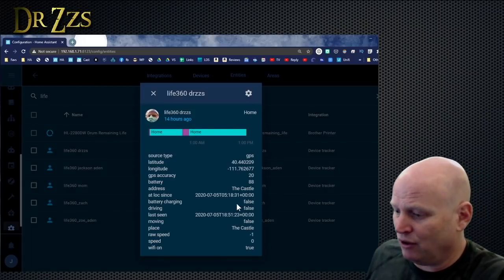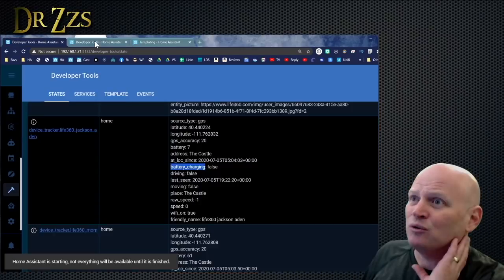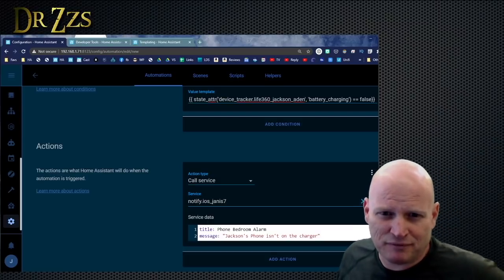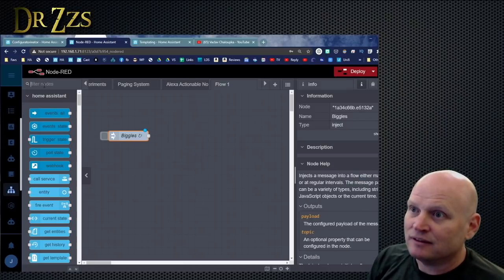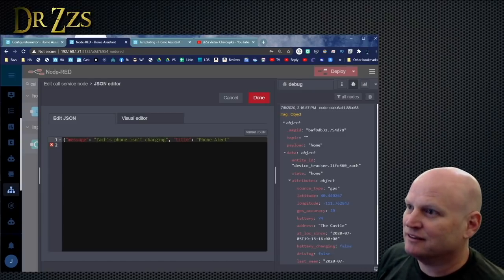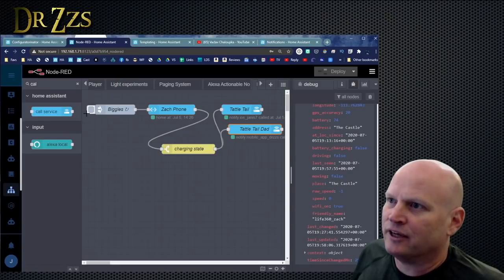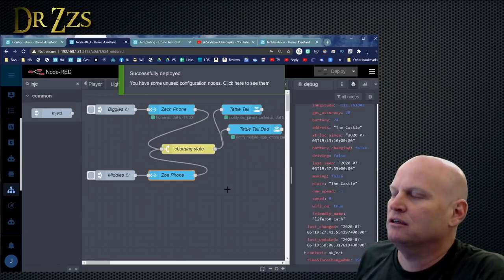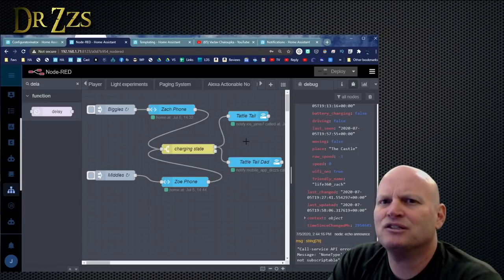Get an Alert if Kids Phones aren't put away at Bedtime - Home Assistant + NodeRED